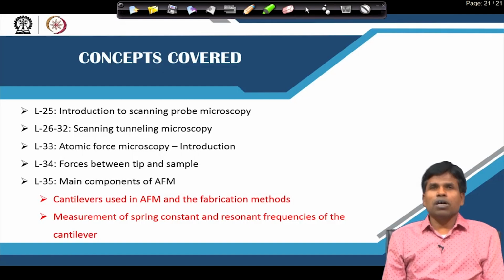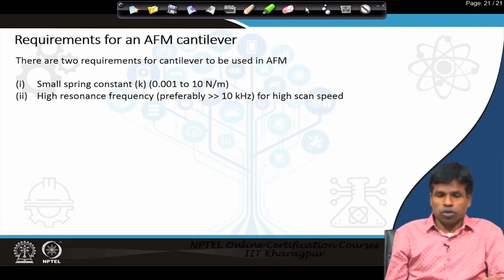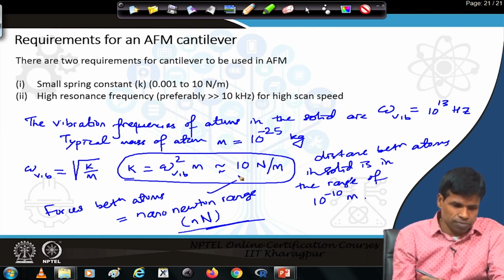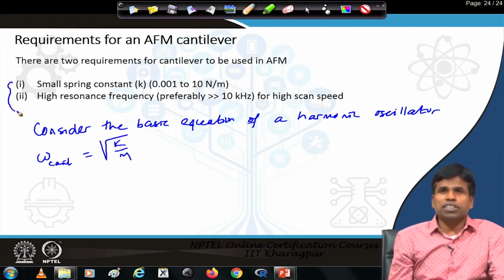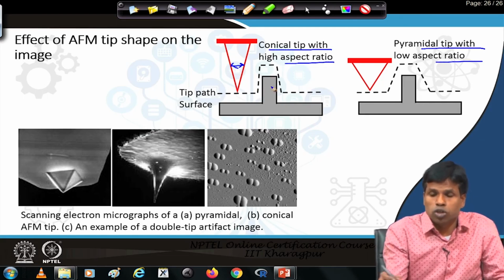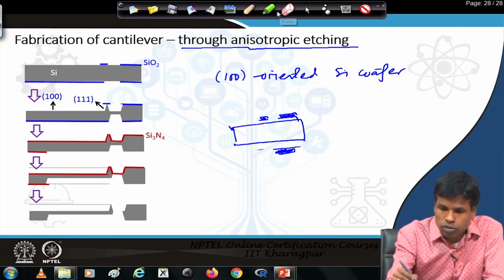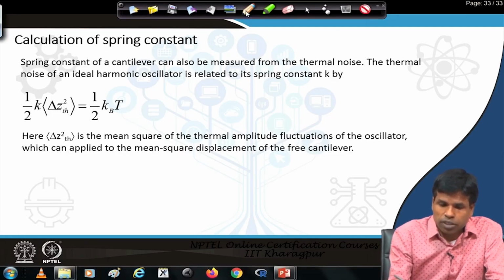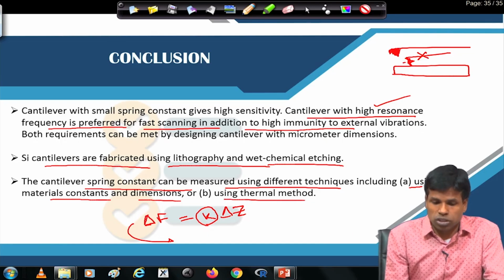Atomic Force Microscope - Parts